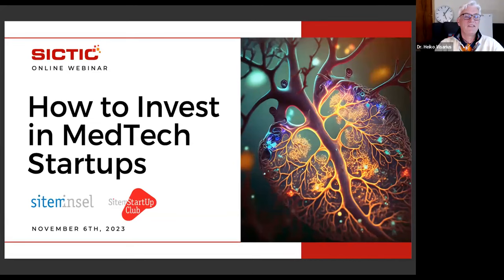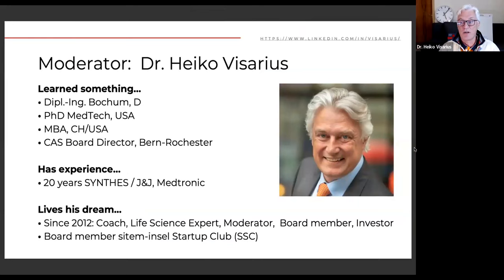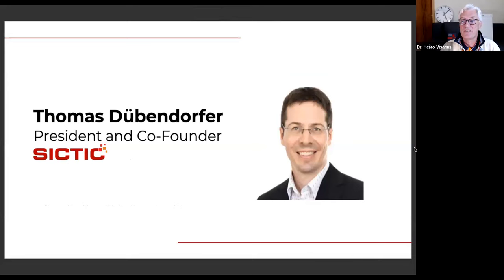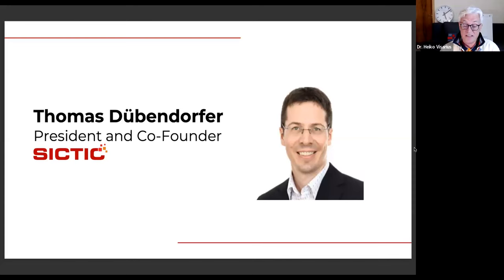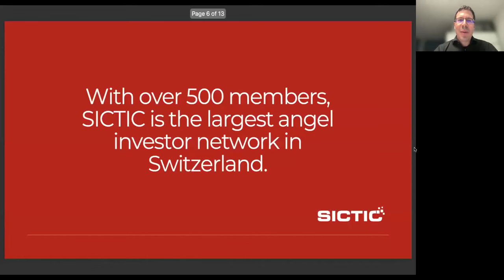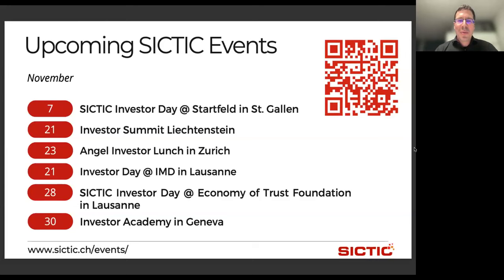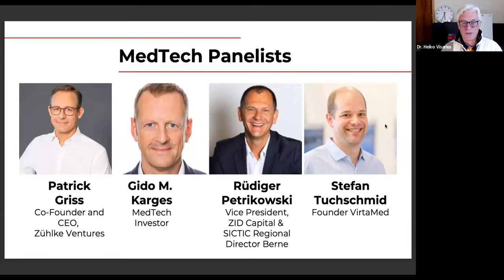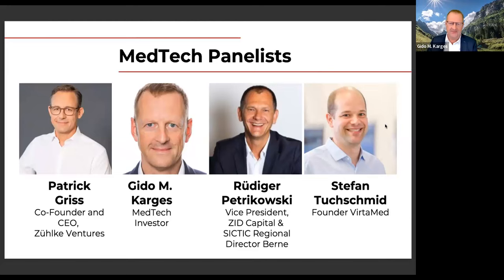How to Invest in MedTech Startups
Are you curious about the world of MedTech and the exciting opportunities it presents for investors? Watch our insightful webinar in collaboration with the Sitem StartUp Club (SSC) and SITEM, “How to Invest in MedTech Startups,” and discover the keys to success in this rapidly evolving industry.

Panel moderator:
Dr. Heiko Visarius, VISARTIS Healthcare GmbH

Panelists:
- Rüdiger Petrikowski, Vice President ZID Capital & SICTIC Regional Director Berne
- Gido M. Karges, Medtech Investor
- Patrick Griss, Co-Founder and CEO, Zühlke Ventures
- Stefan Tuchschmid, Founder VirtaMed

Co-Organizers:
- Thomas Dübendorfer, President, SICTIC
- Daniel Buser, President, Sitem StartUp Club (SSC), Prof. em.

Whether you’re an experienced investor looking to diversify your portfolio or a newcomer seeking to explore the exciting world of MedTech startups, this webinar offers a comprehensive guide to making informed investment decisions in this high-impact industry.